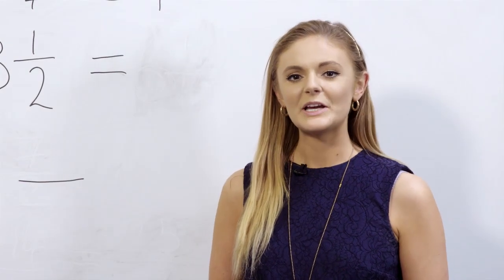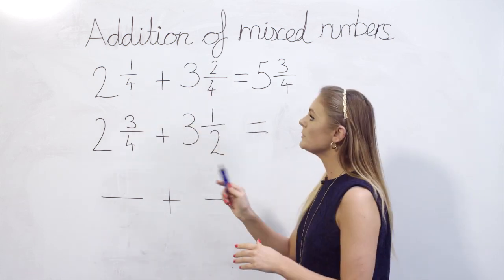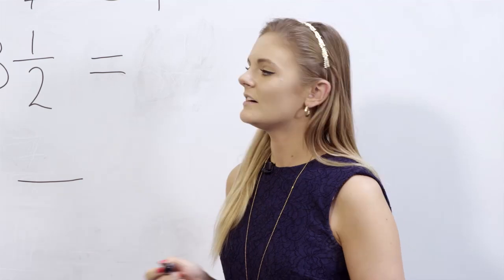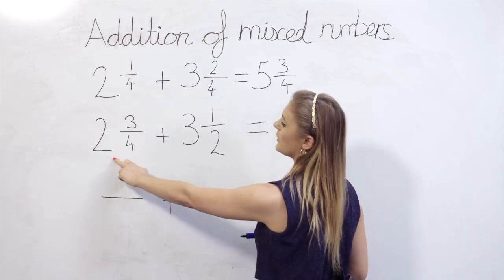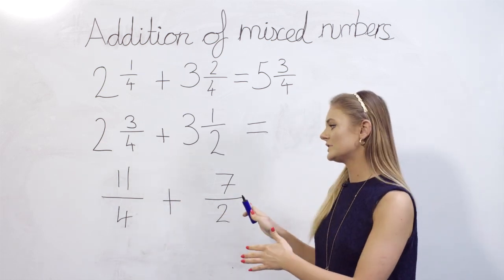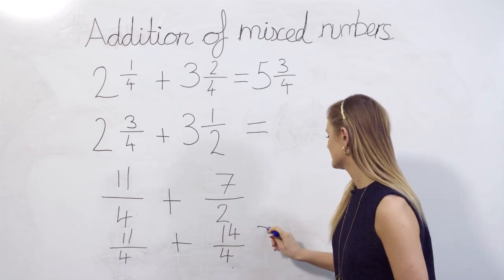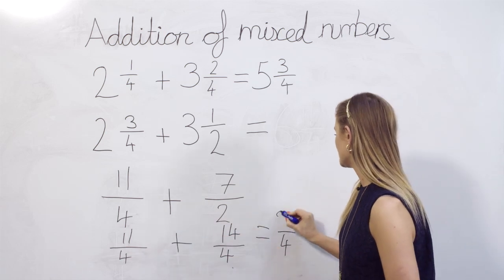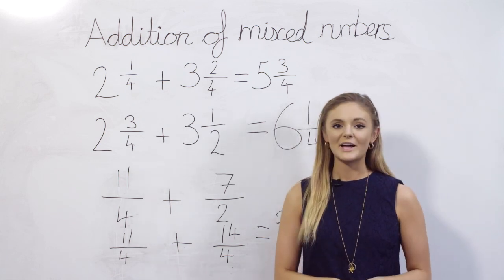How To Add And Subtract Mixed Numbers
Adding mixed numbers is simple when denominators match, trickier when they don't.

In this Maths in Minutes video, Felicity shows how to add mixed numbers. When fraction parts share a denominator, pupils just add the whole numbers and numerators separately. When they don't, she converts each mixed number to an improper fraction, finds a common denominator, adds the numerators, then converts the answer back to a mixed number. Subtracting mixed numbers follows the same core steps.

Chapters:

00:00 Introduction
00:08 What is a mixed number?
00:30 Adding mixed numbers with common denominators
00:45 Converting to improper fractions to add
01:30 Finding a common denominator
02:06 Converting the answer back to a mixed number